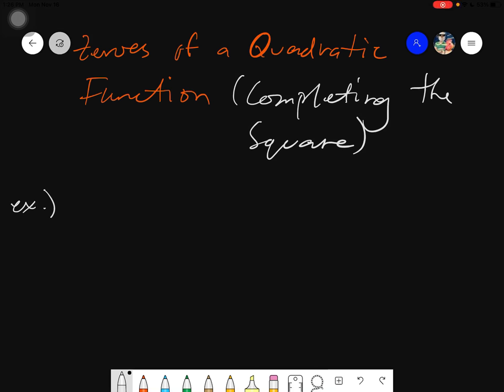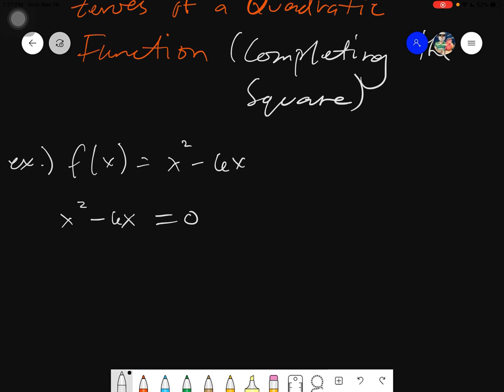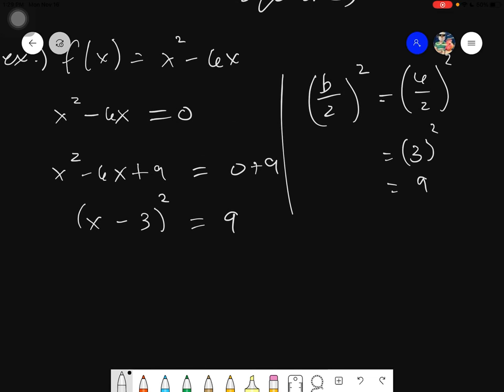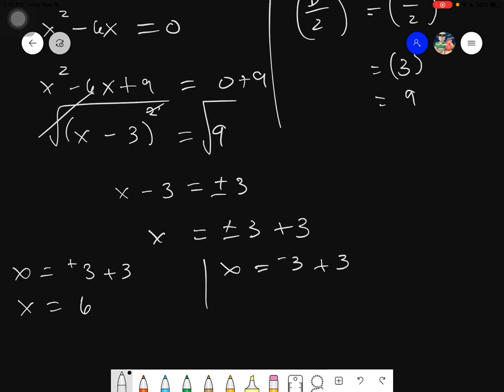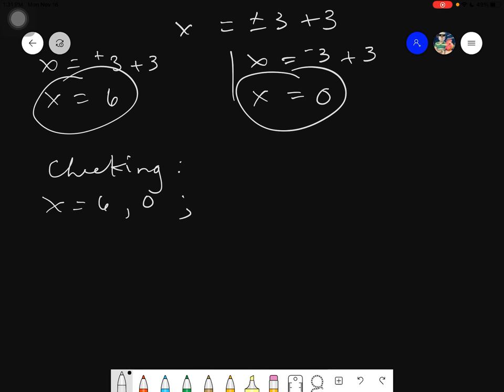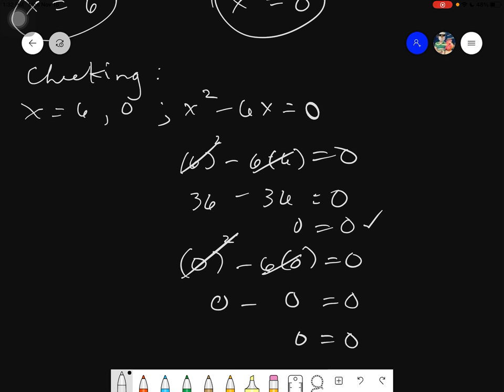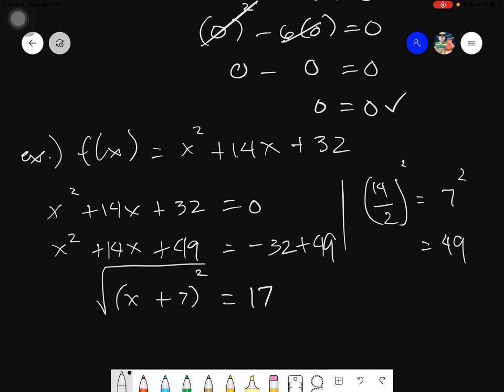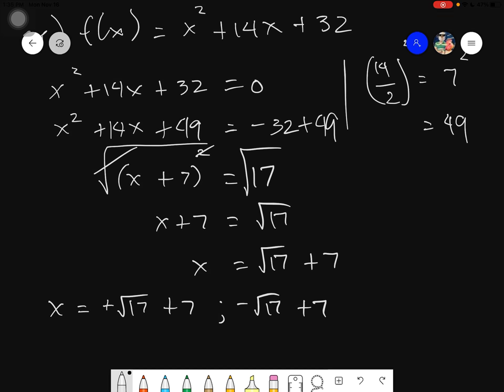Topic 9: Zeroes of a Quadratic Function (Completing the Square)